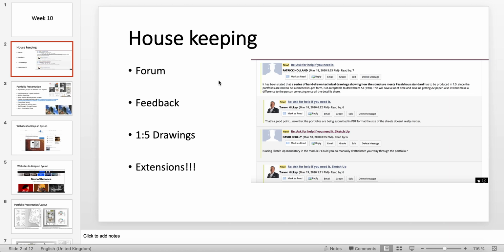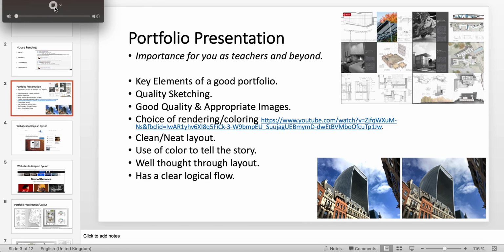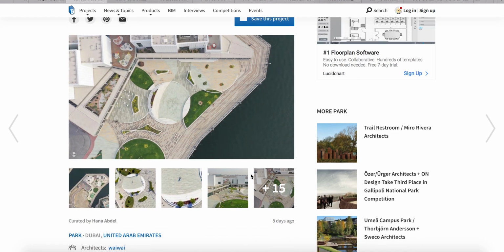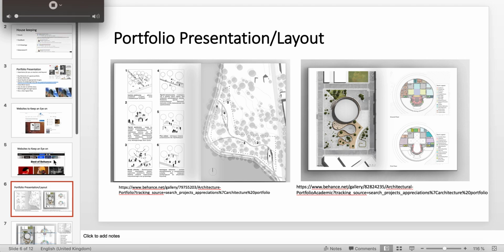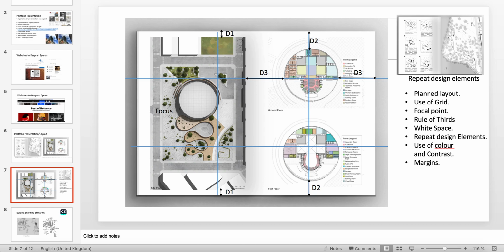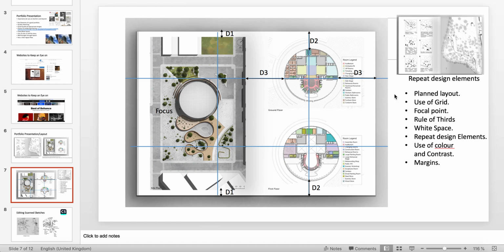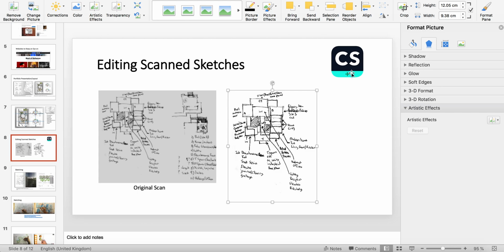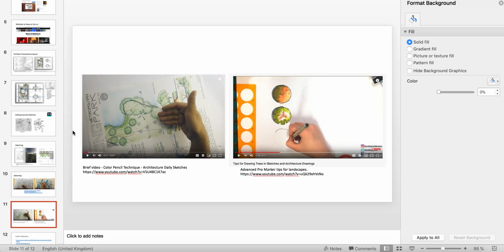Portfolio Presentation - WT4026/WT4036 - Architectural Design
W10 Lab Video - How to make your portfolio visually appealing.

Architectural Technology - Design for Comfort & Low Energy